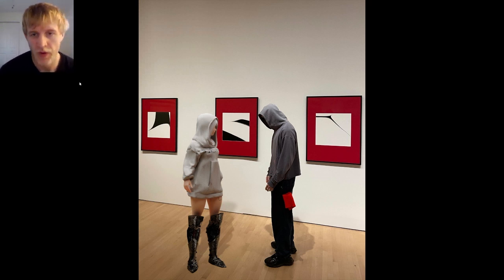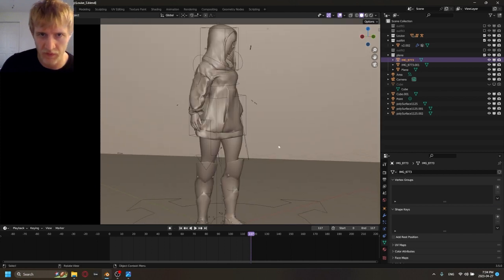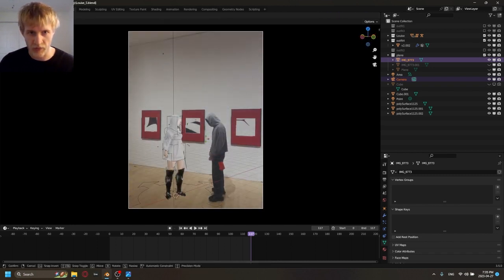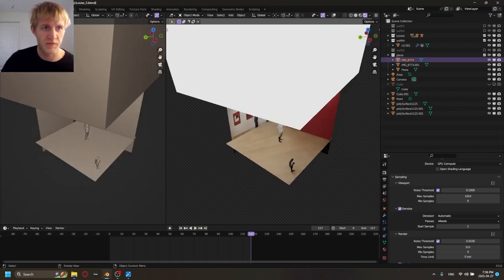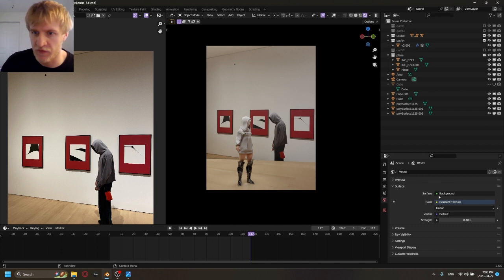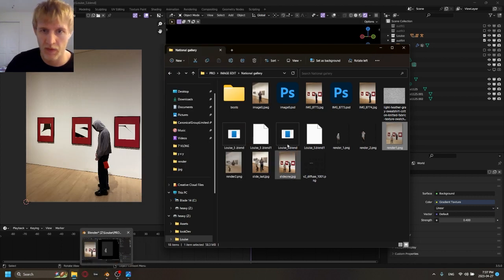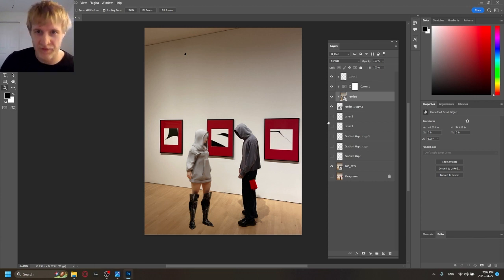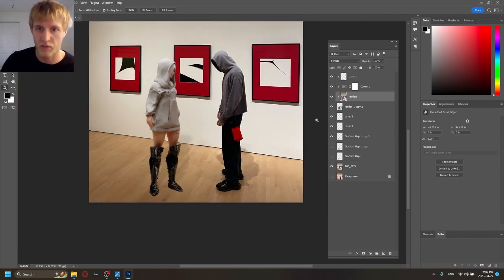3D character into 2D picture blender process